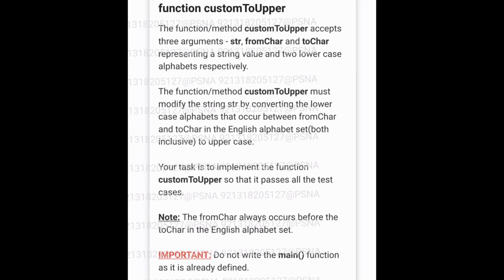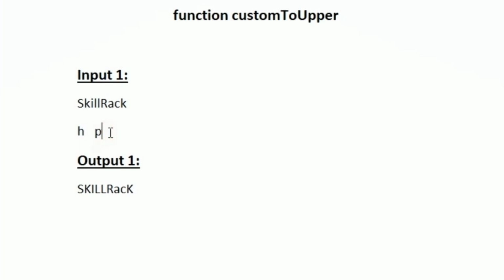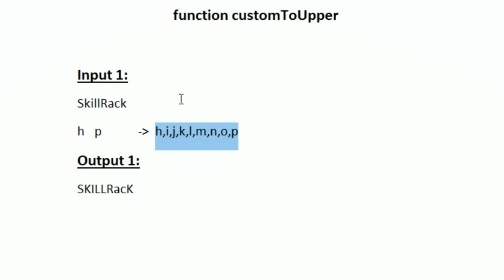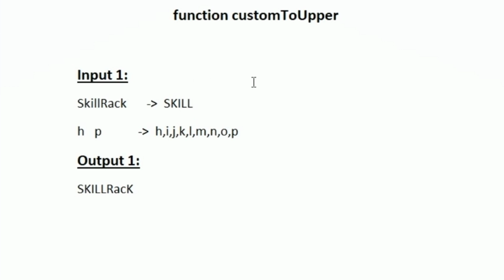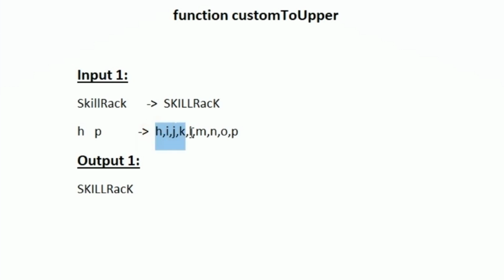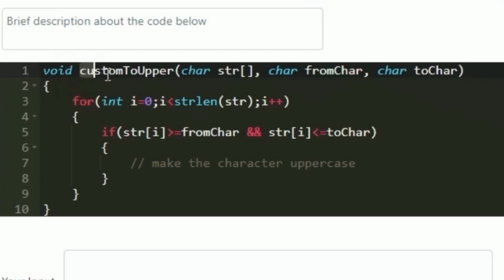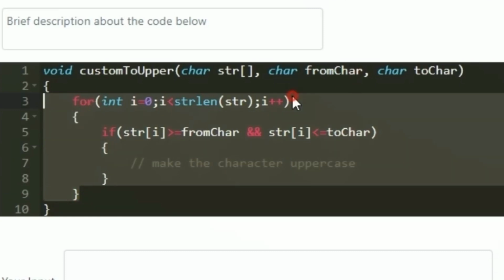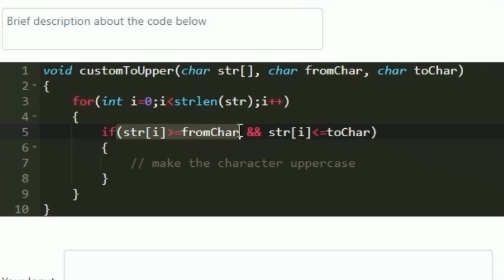function customToUpper | skillrack daily challenge